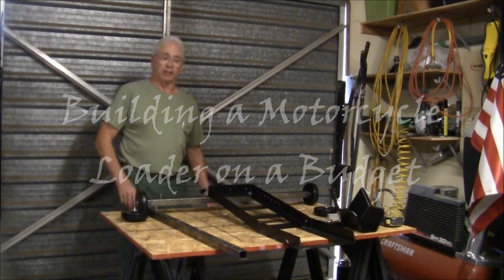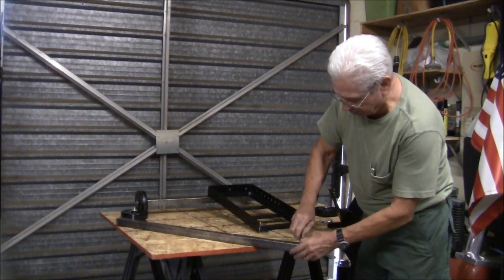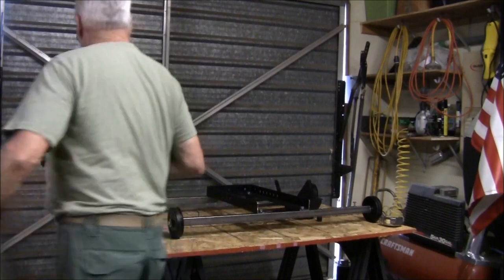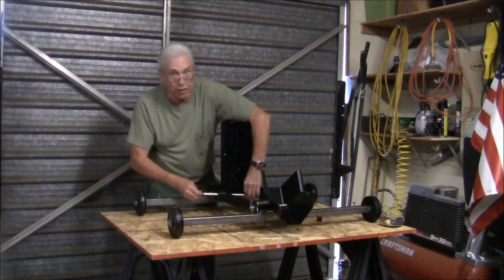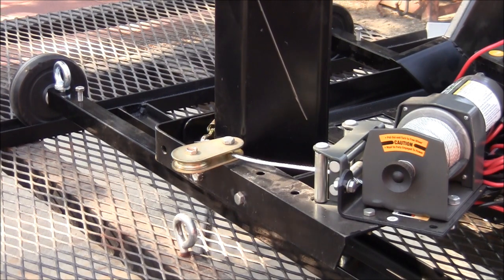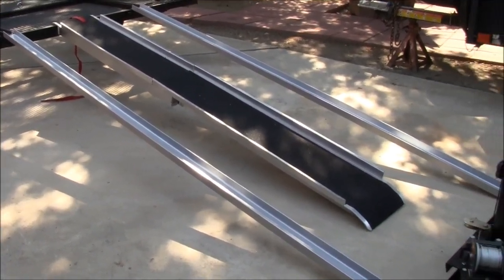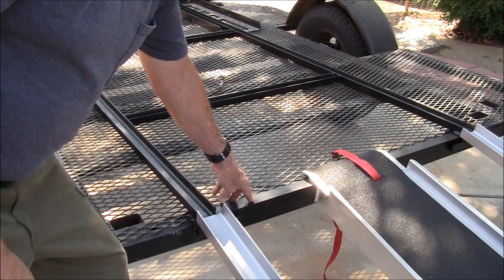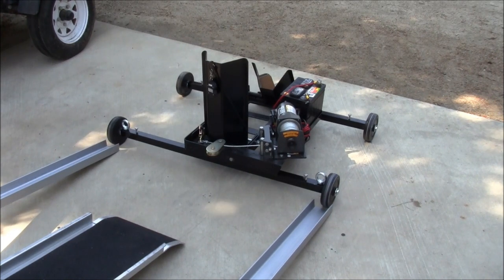(How to) Motorcycle loader on a budget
How to build a motorcycle loader without busting your budget.  Save up to $2000 over the retail price of a comparable loader and tailor it to your specific needs.